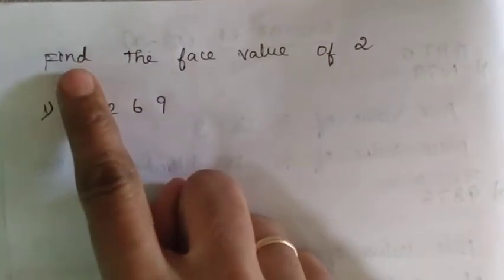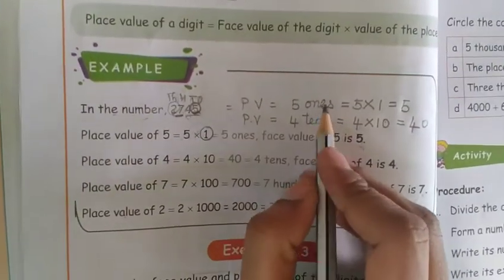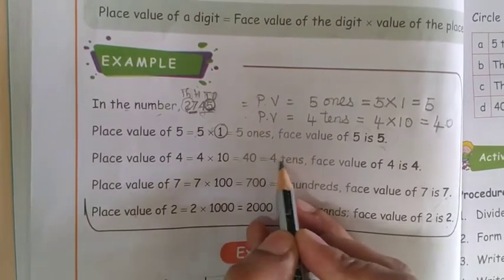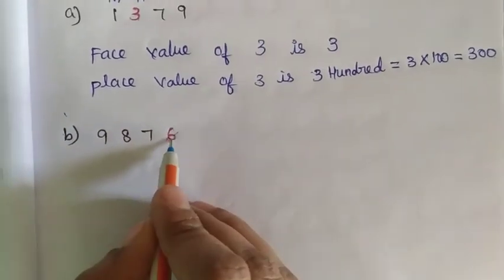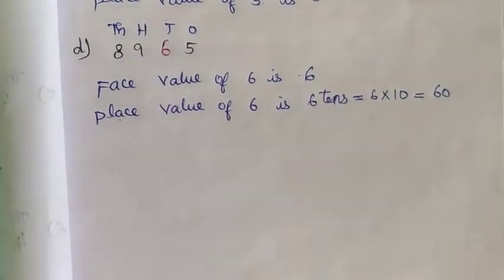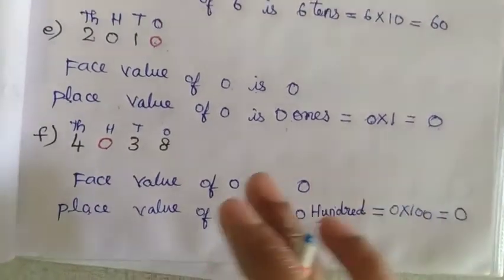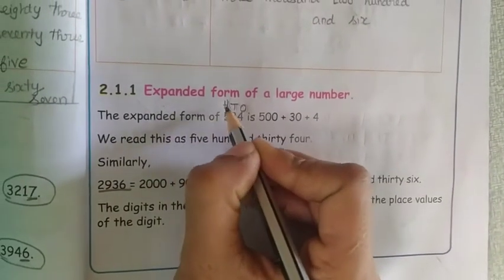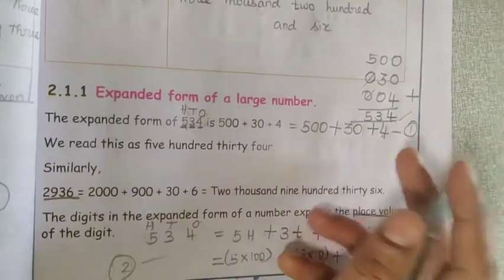STD 4 MATHS TERM 1 UNIT-2 (part 2)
🌸Exercise :2.3
       👉write the face value,place value.
       👉 write the expanded form